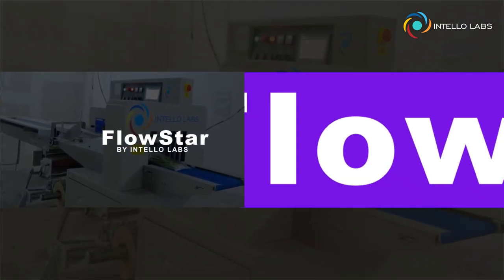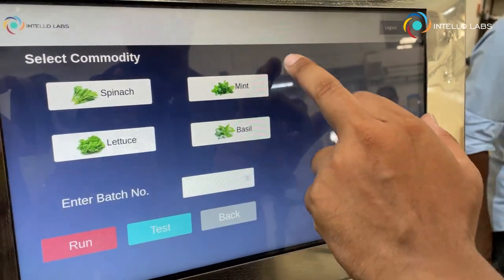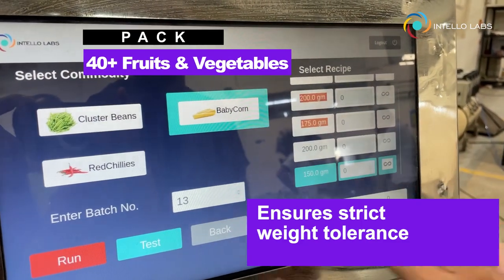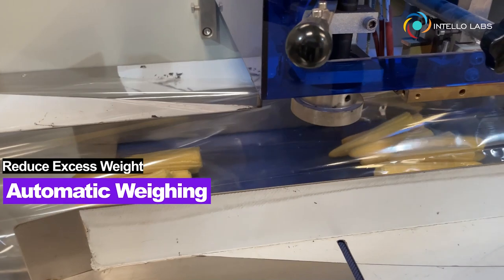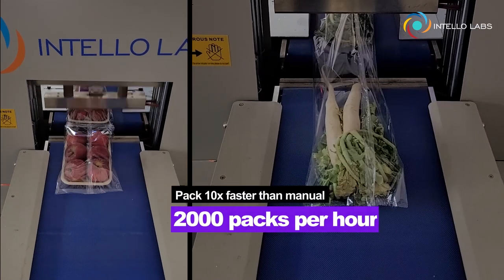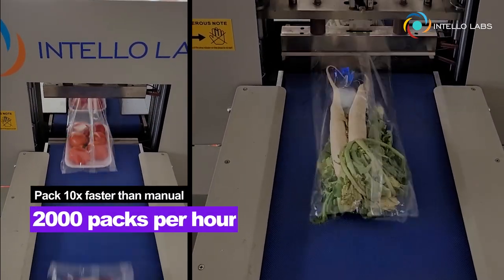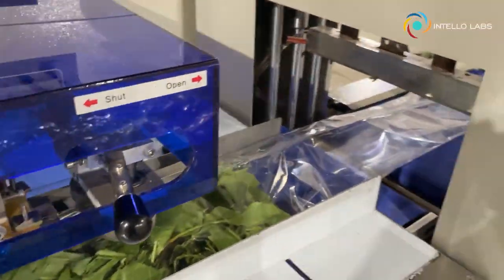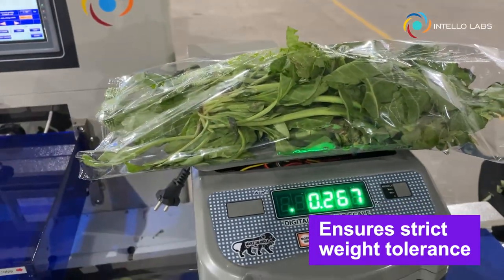Intello FlowStar - Fruits and Vegetables Automated Weighing Packing Labeling Machine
Intello FlowStar is a groundbreaking packing machine designed to eliminate every challenge of a food business, from high SKUs to manual labor.
Extremely adaptable, the packing machine automatically weighs more than 40 different types of fruits and vegetables. And it’s versatile enough to handle non-F&V items like meat and seafood too while reducing excess pack weight by 80%.
Because Intello FlowStar comes with an intelligent technology, the weighing and packing machine automatically fits the bag according to the volume and length of the commodity. So, with one machine you can pack whatever size commodity you want while making sure no leafy ends are clipped or sealed.